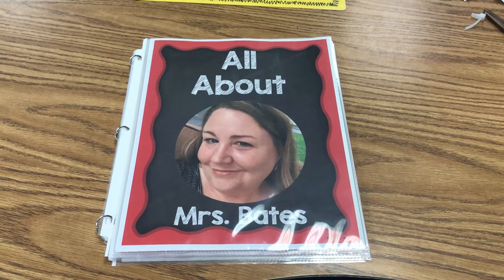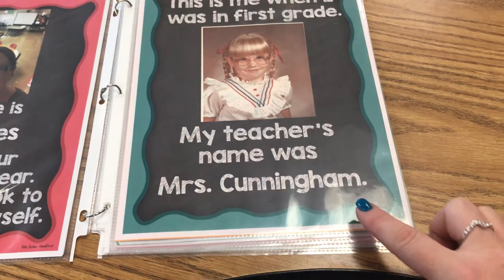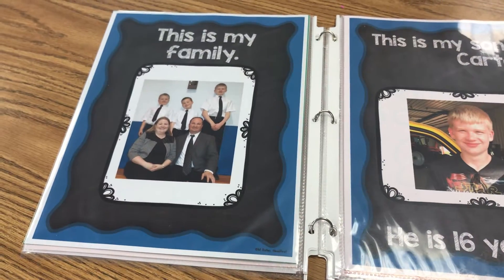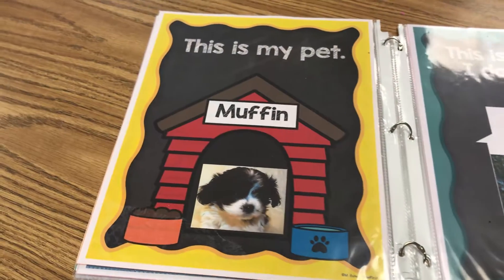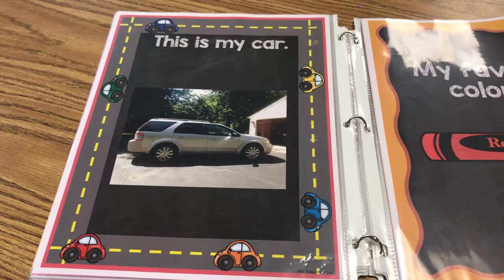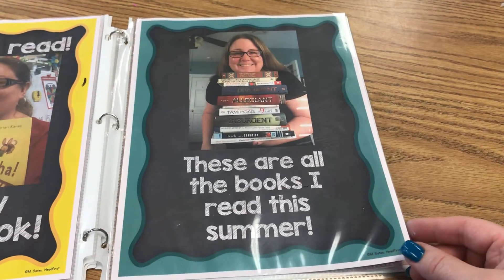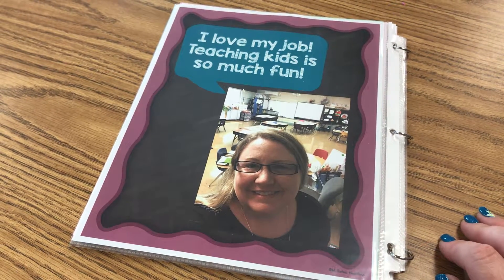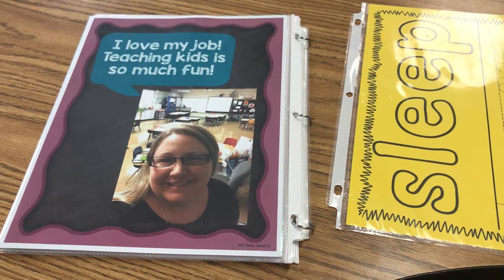20180920 170909000 iOS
Video of my All About Me Book